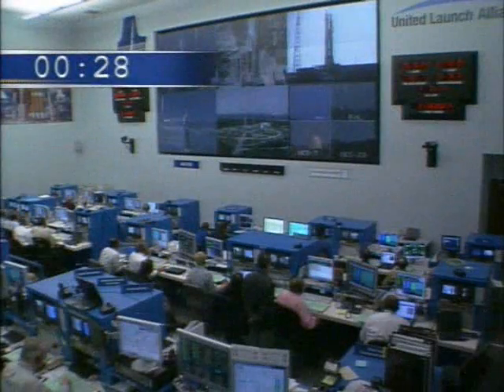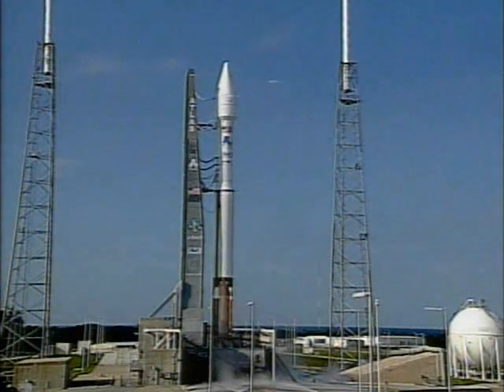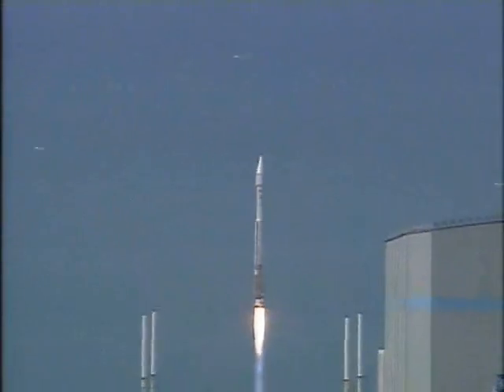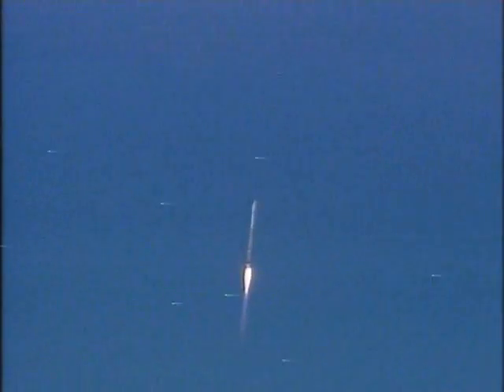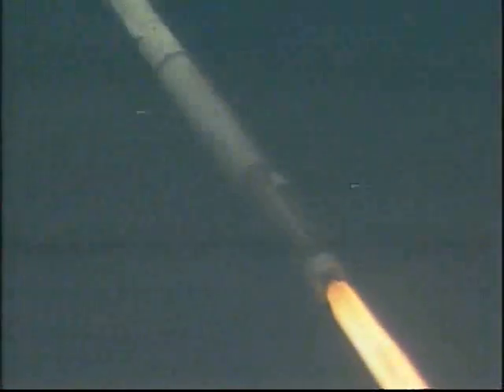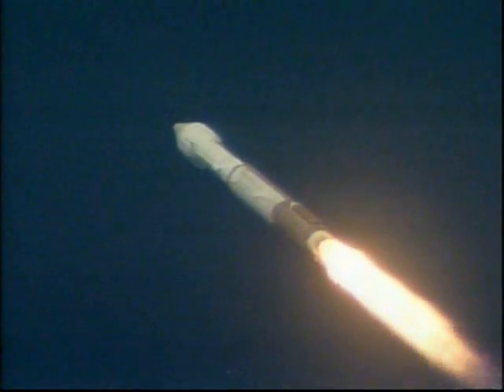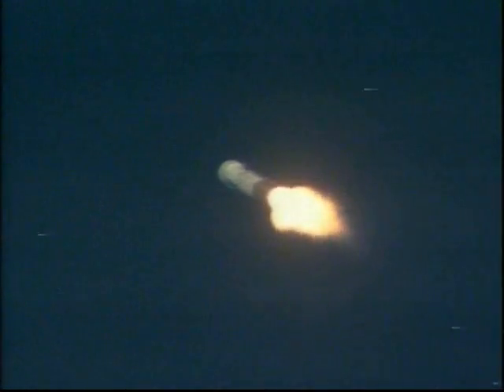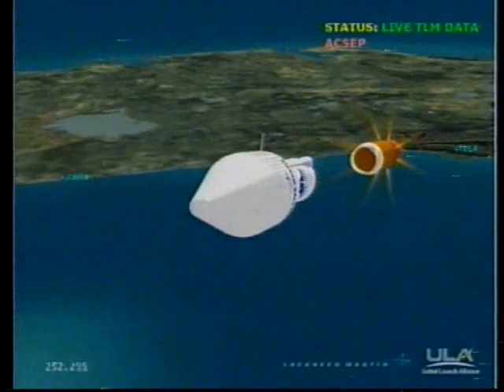Launch of an Atlas-V rocket, carrying PAN for Lockheed Martin - September 08, 2009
A United Launch Alliance Atlas V rocket with the PAN satellite launches from Space Launch Complex-41 at 5:35 p.m. EDT today. ULA launched PAN on behalf of the Lockheed Martin Space Systems Company.  It was the 17th launch of the Atlas V since 2002.